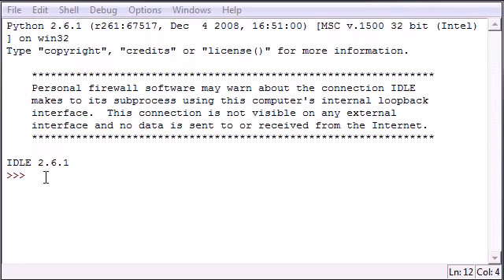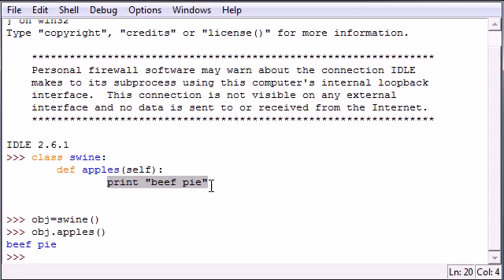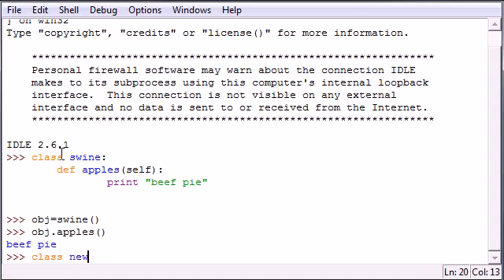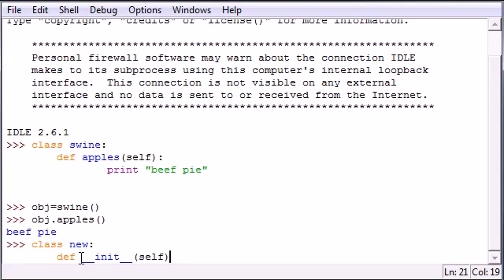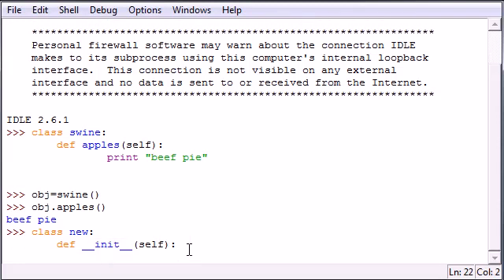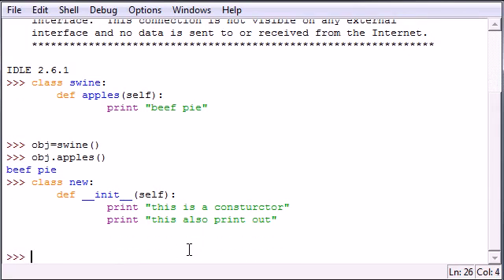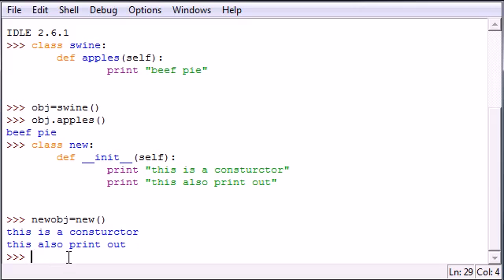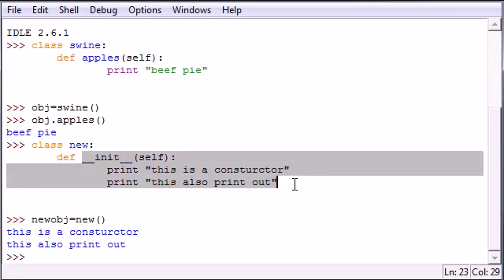Python Programming Tutorial – 37 – Constructors